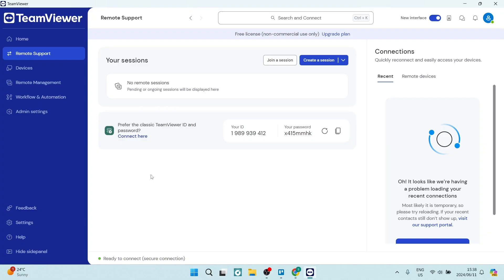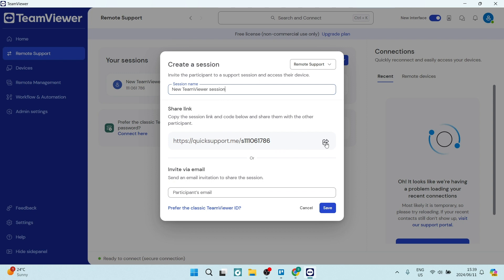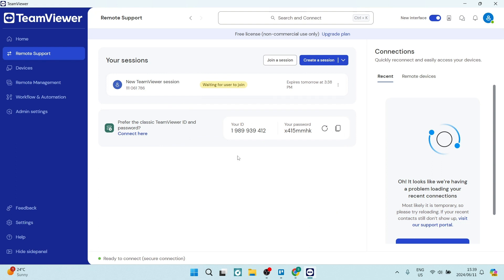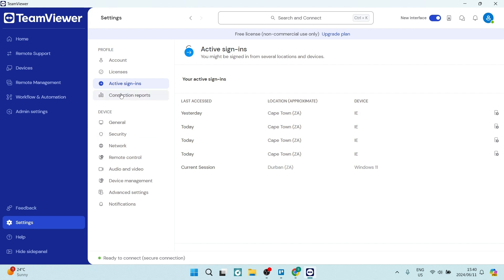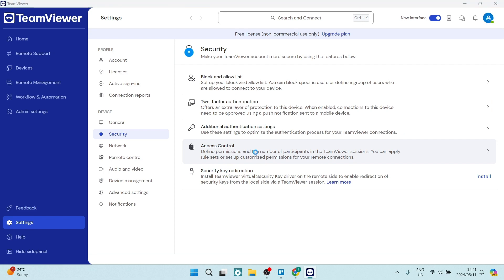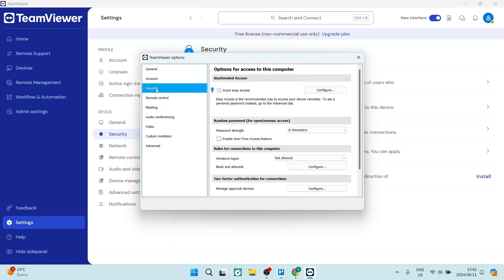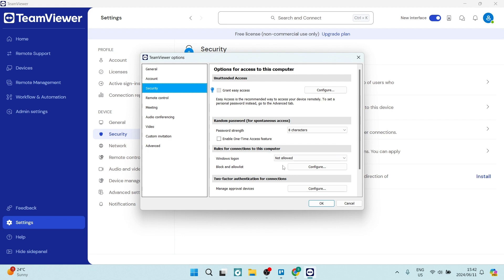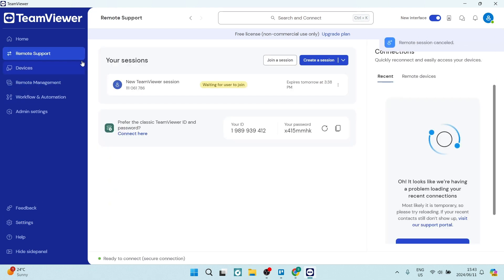How to Use TeamViewer | Teamviewer Tutorial 2025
In this video 'How to Use TeamViewer | TeamViewer Tutorial' we'll show you how to effectively use TeamViewer for remote access and support.
TeamViewer is a powerful tool for remote control, desktop sharing, and file transfer between computers. By using TeamViewer, you can easily connect to another device to provide support or access files. In this tutorial, we'll guide you through the basics of using TeamViewer, including installation, setting up a connection, and navigating its features, to help you maximize its potential for remote assistance.

Timestamps

Intro – 00:00 – 00:19
Connecting to Another Device on TeamViewer – 00:20 – 01:40
TeamViewer General Settings – 01:41 – 02:42
Security Settings – 02:43 – 04:40
Audio and Video Settings – 04:41 – 05:31